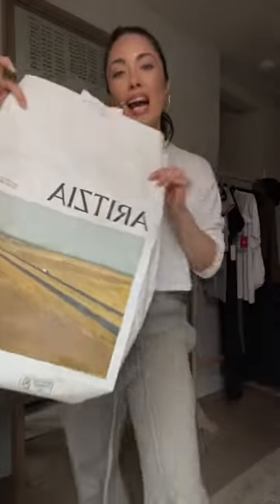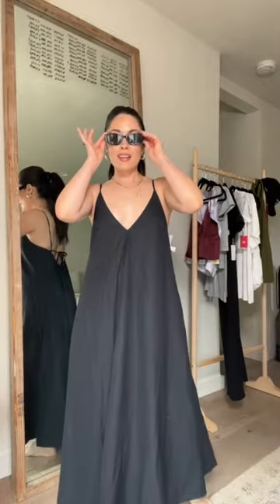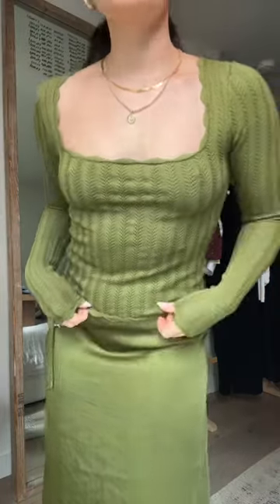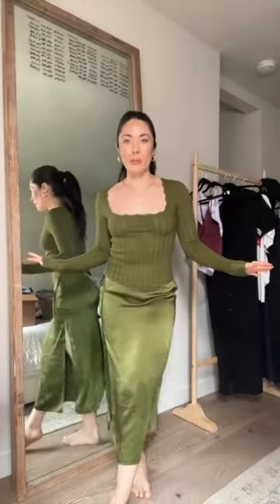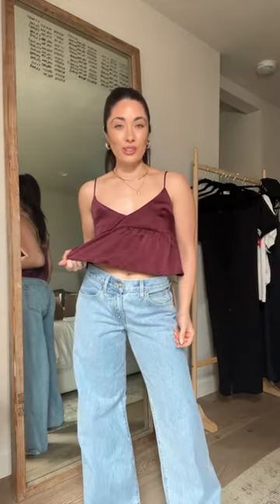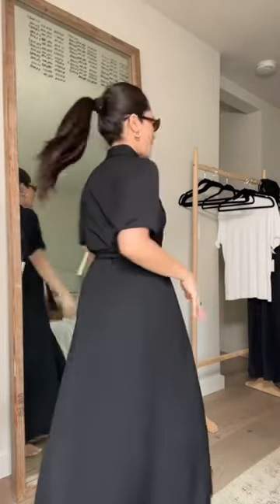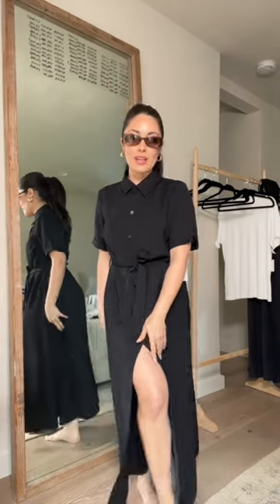Petite girl Aritzia try-on | Melissa Alatorre